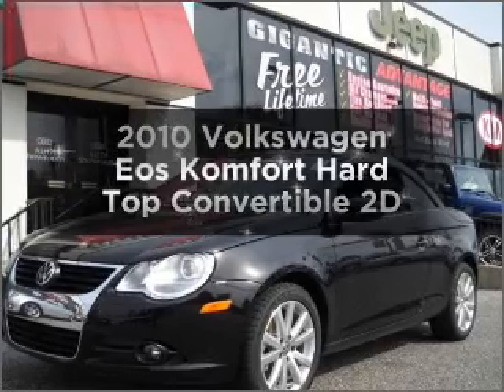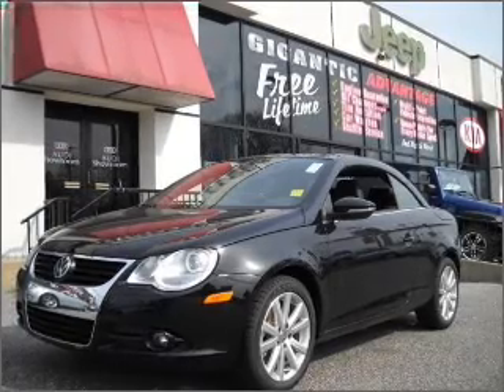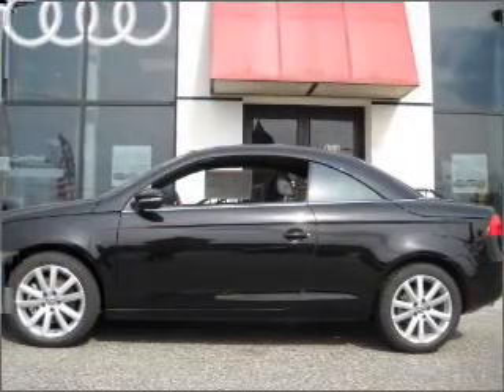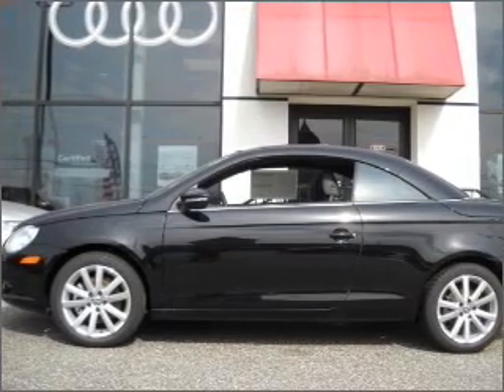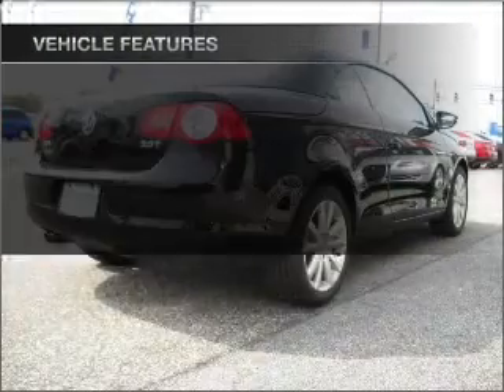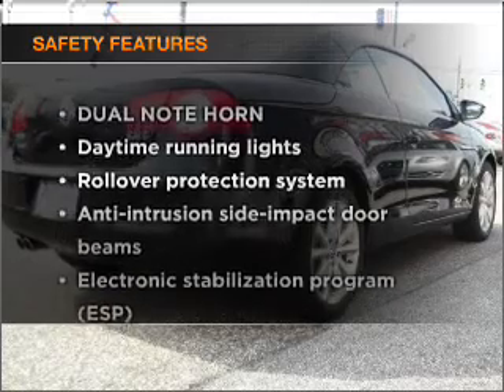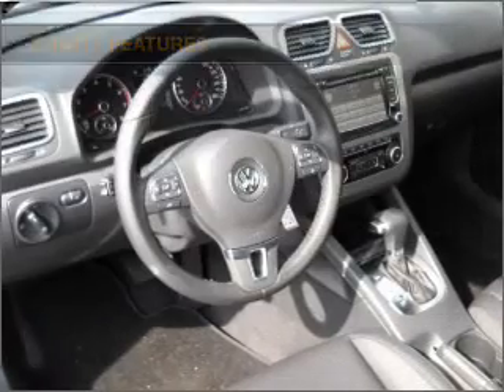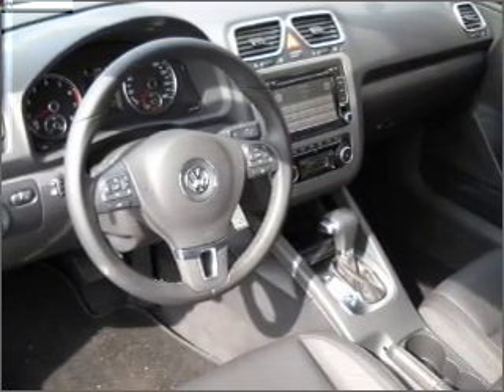2010 Volkswagen Eos - Pleasantville NJ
Year: 2010
Make: Volkswagen
Model: Eos
Trim: Komfort Hard Top Convertible 2D
Engine: 4 cylinder turbo 2.0 liter
Transmission:
Color: Black
Mileage: 24
Address:
68-20 Tilton Rd.